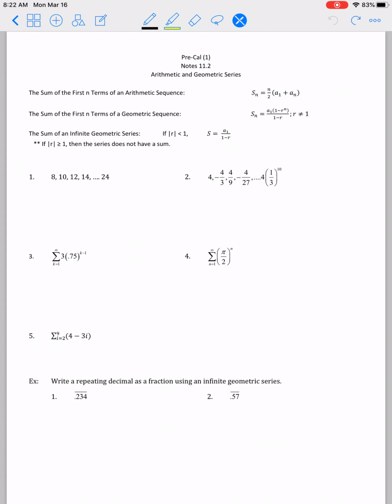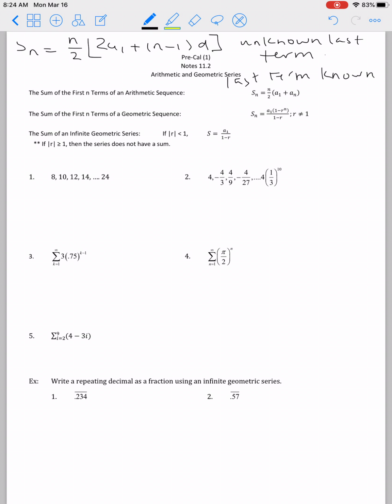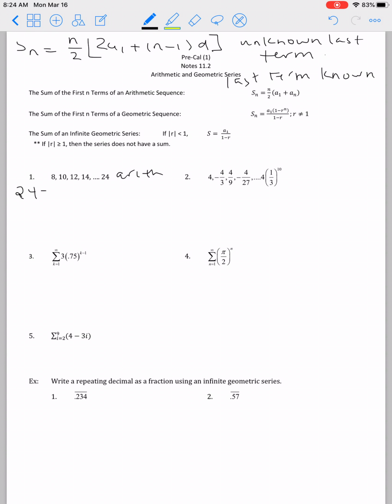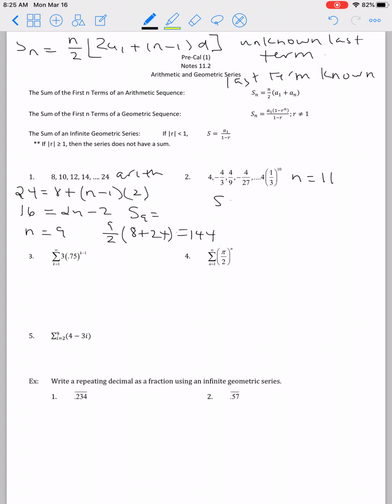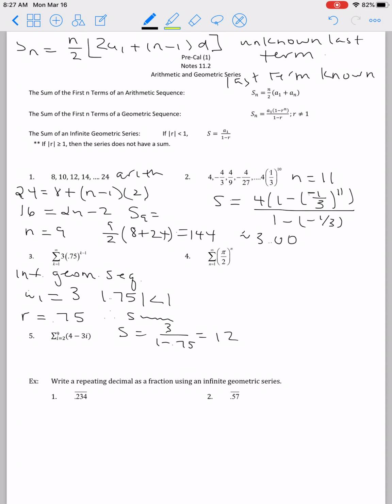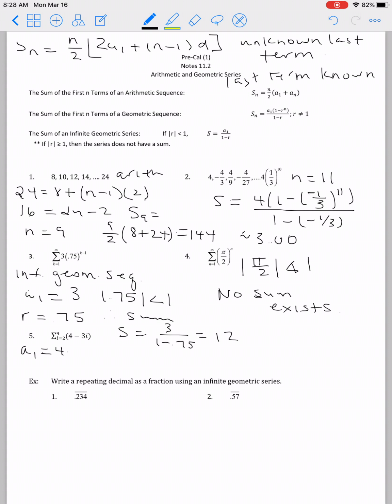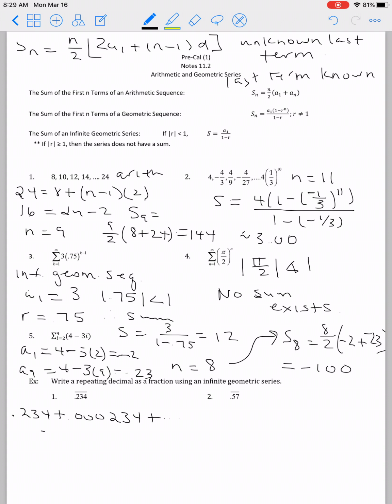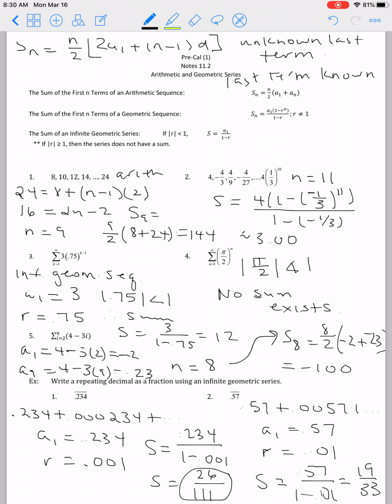Honors Pre-cal: Lesson 11.2